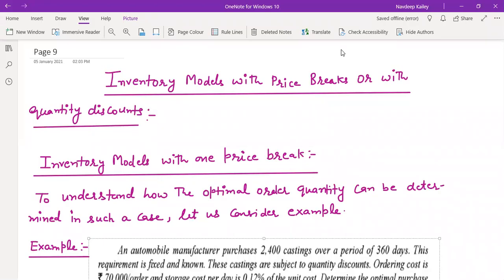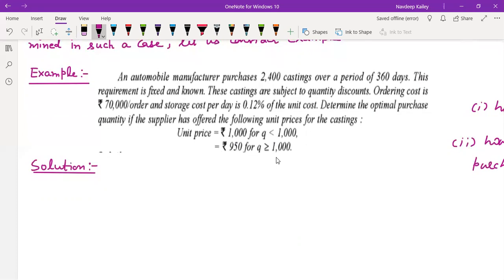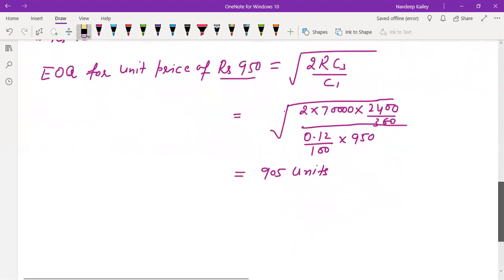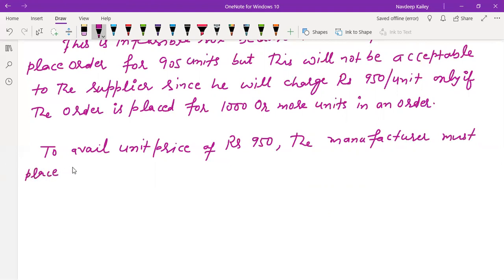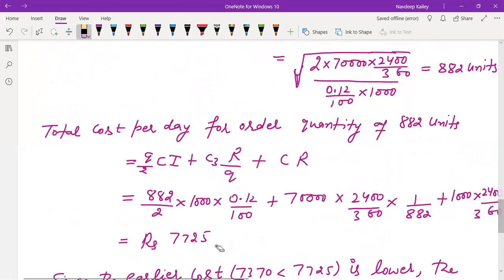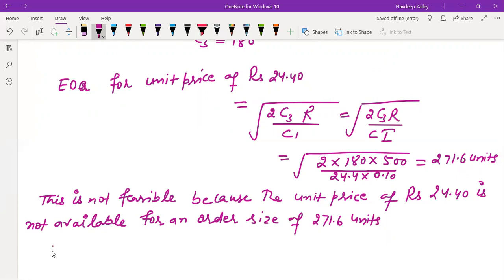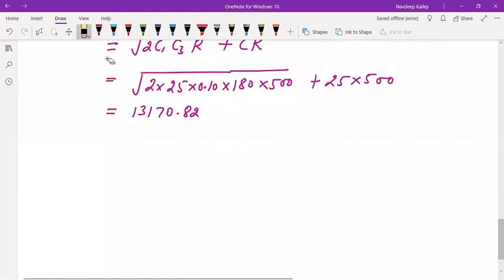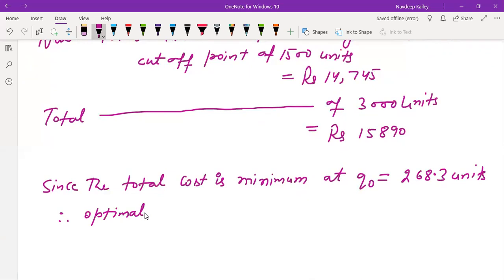Inventory Models with Price Breaks or Quantity Discounts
In this Video, I have discussed about the inventory models with one price breaks and with multiple price breaks.